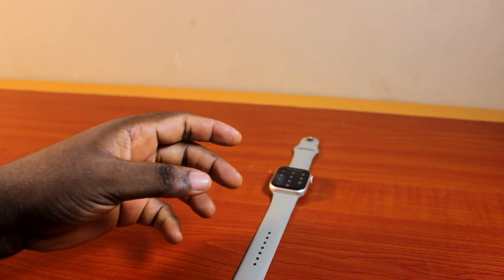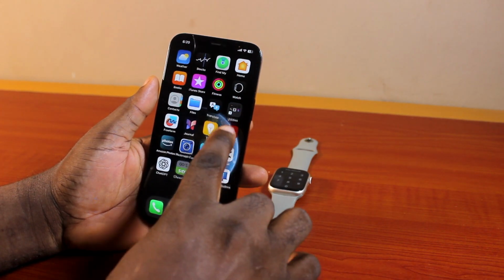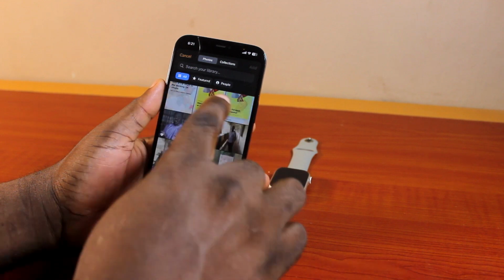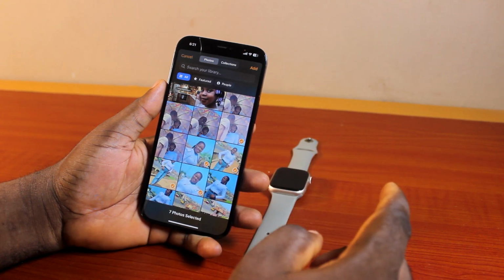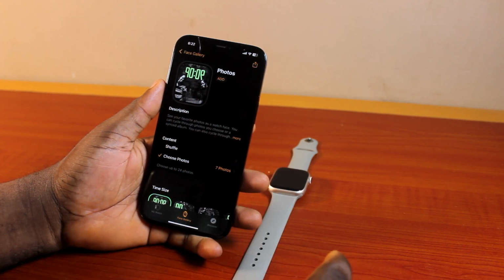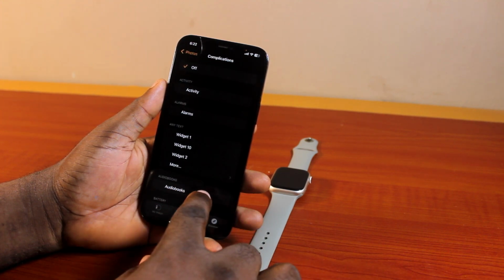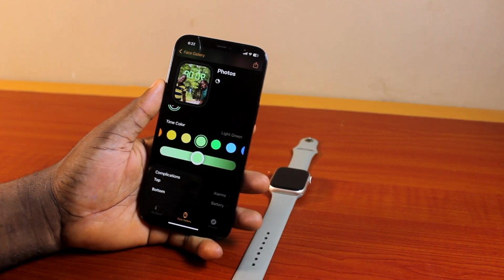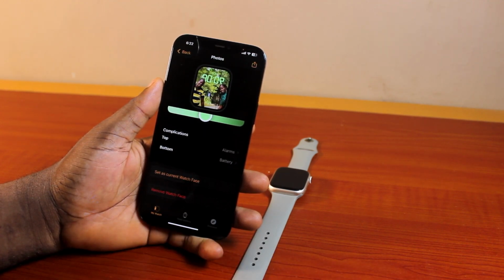How to Use Changing Photos on Apple Watch Face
Learn how to use multiple or changing photos on Apple Watch face.

Cheap iPhone
Cheap Samsung Phone
Cheap Apple Watch
Cheap Digital Camera
Cheap YouTube Microphone
Cheap MicroSD Card